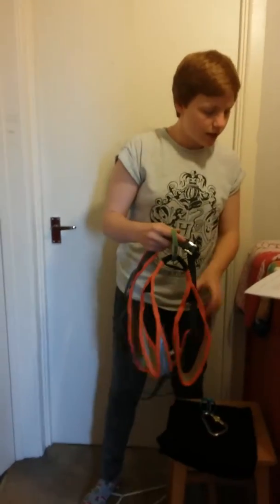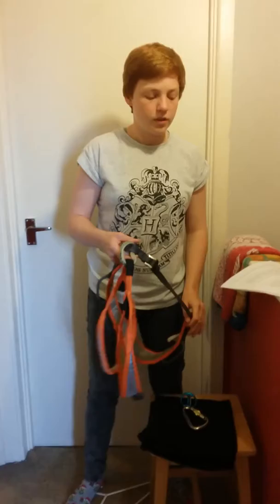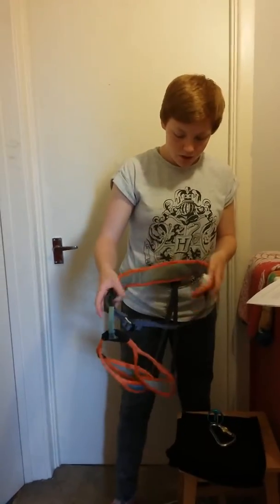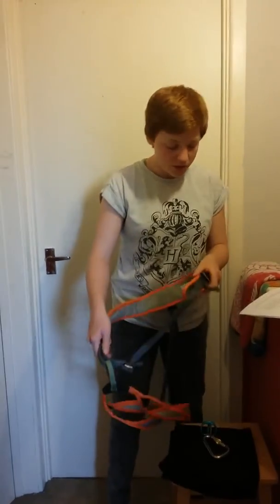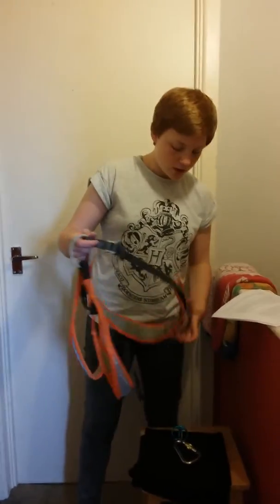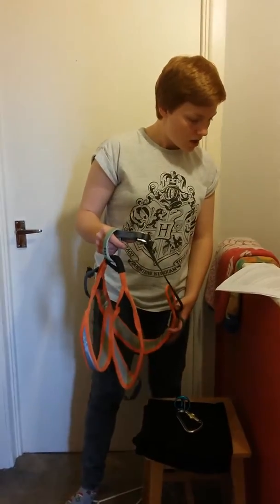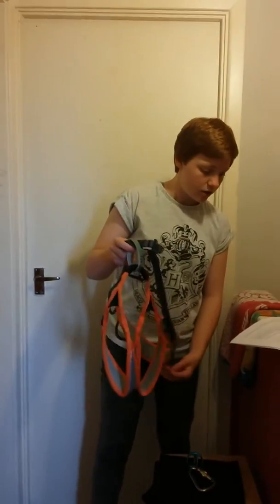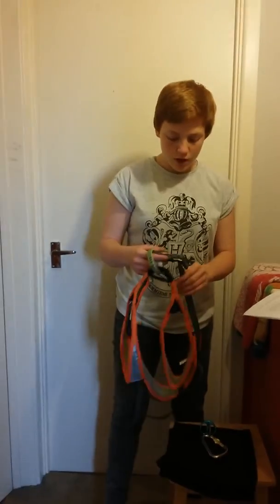30.4 Harness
College stuff